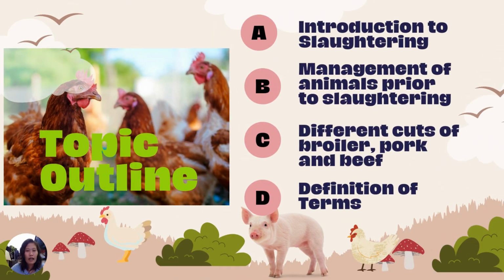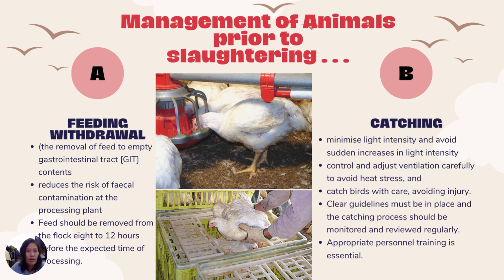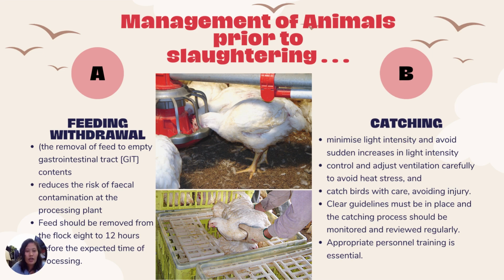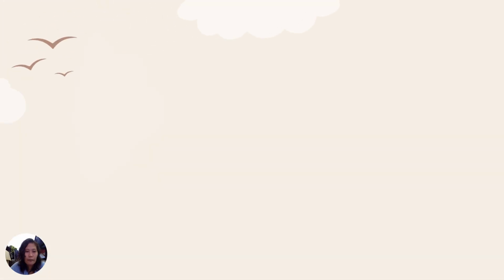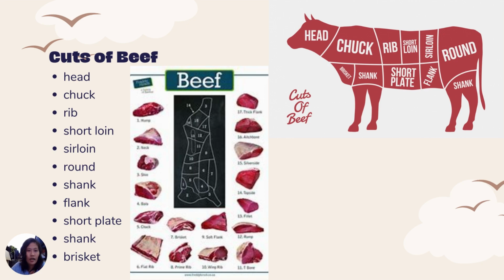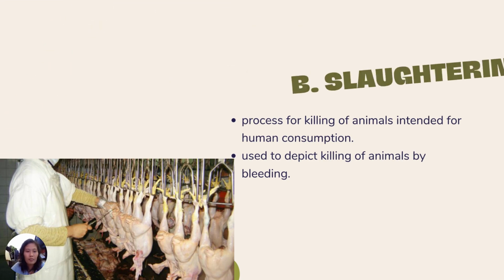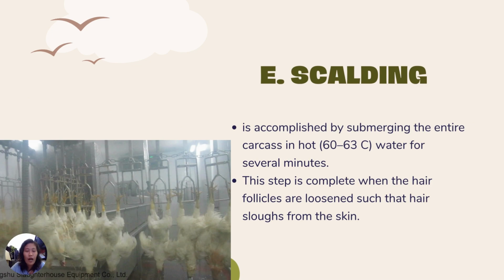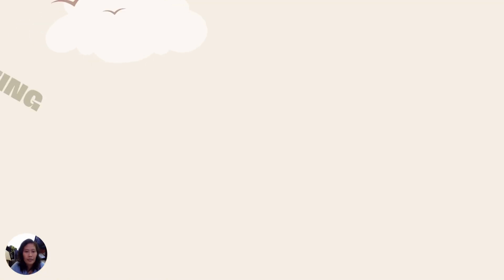DRESSING POULTRY, CARCASS EVISCERATION AND MEAT CUTS_Presented by: Miasco, Venamen Nina/BSABE2-2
ANIMAL SCIENCE 1